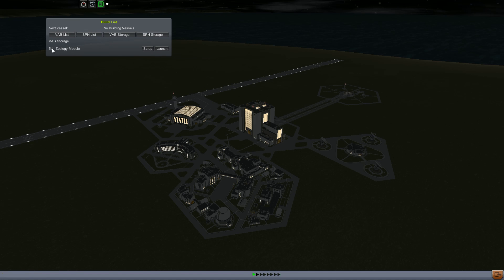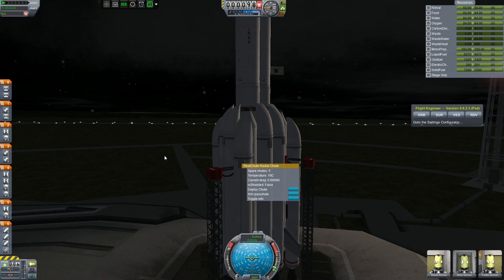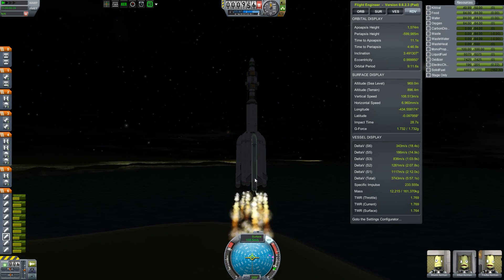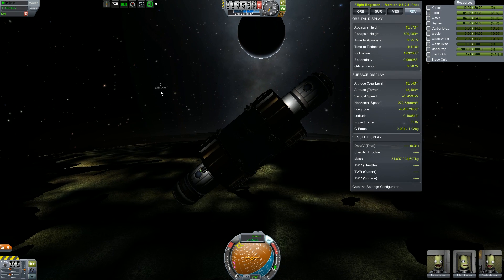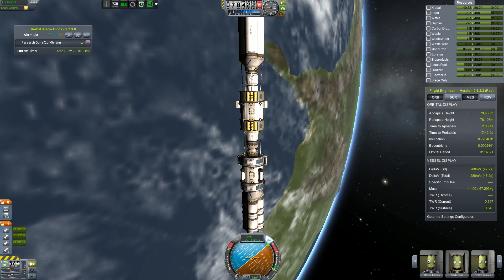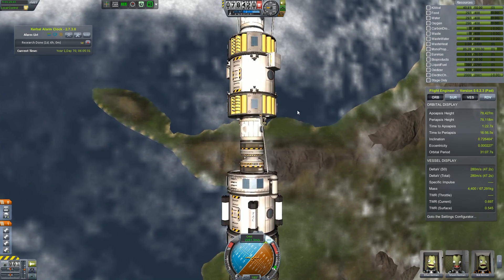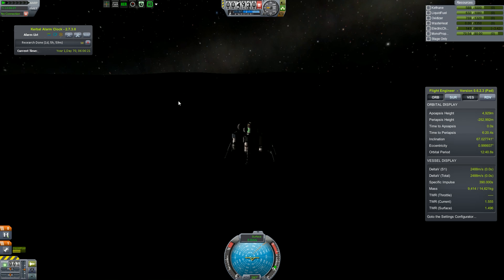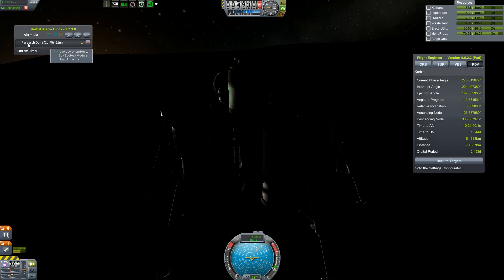Science Station Upgrade: Zoology Lab - EP 18 - Out of This World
The LKO Science Station is getting its first major upgrade: a zoology lab to study the behavior of animals in space! This is the first of a group of modules I wish to send to the station in order to increase its usefulness.

--- Try/Buy Kerbal Space Program today! ---
KSP v0.23.5

-- (Approximate) Mod List --
Alternis Kerbol
B9 Aerospace
Deadly Reentry
Infernal Robotics
Kerbal Joint Reinforcement
Kethane
KSP Interstellar
Raster Prop Monitor
Real Chute
Remote Tech 2
TAC Life Support
Visual Enhancements: Clouds & City Lights
Station Science
ScanSat
Kerbal Construction Time
PreciseNode
ALCOR